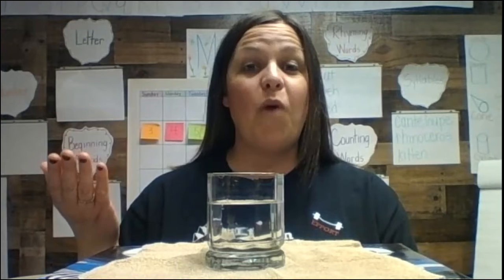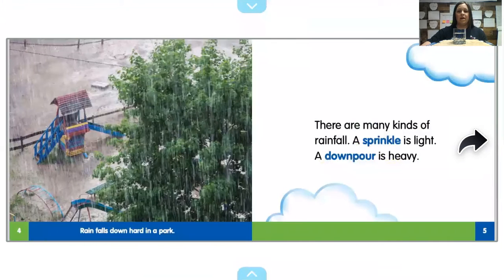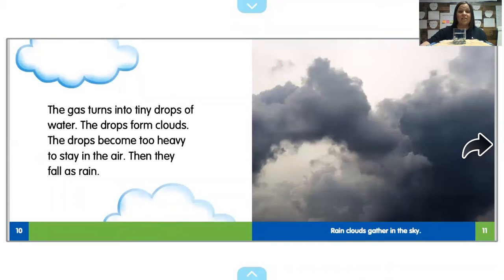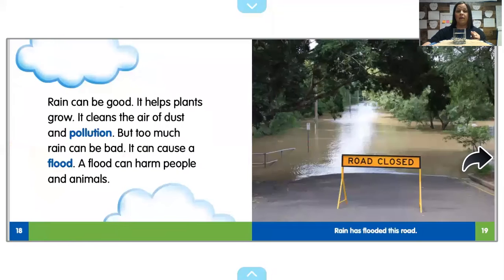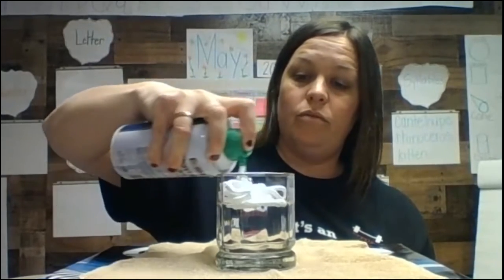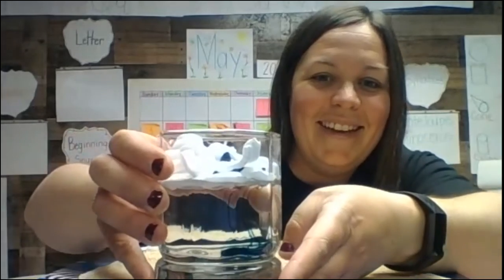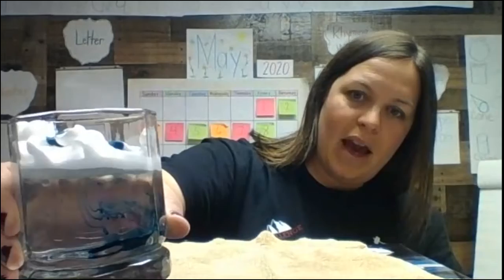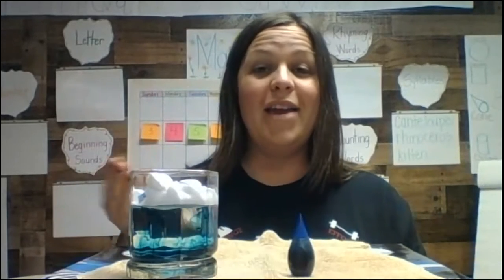East View PK Math Lesson #20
This is another STEM lesson about rain falling from the sky!  You can try this experiment at home with either just one color or with lots of colors so you see a rainbow!